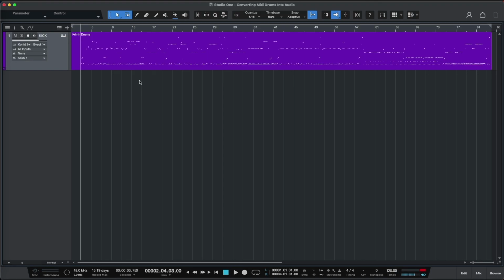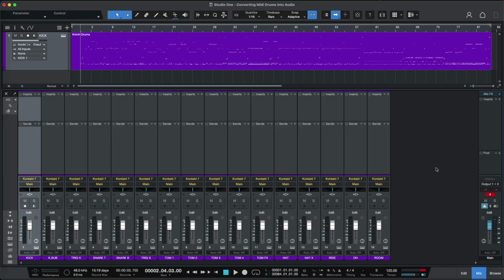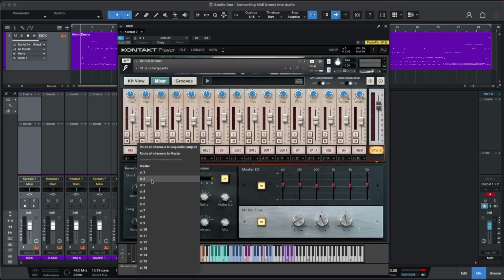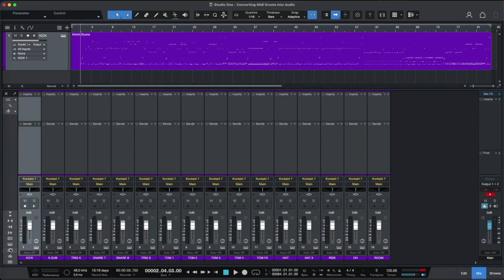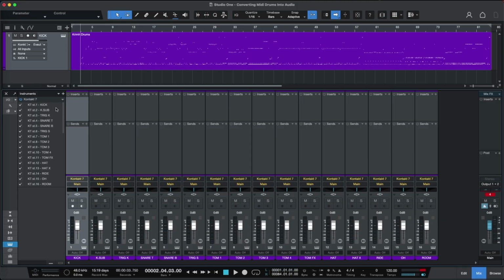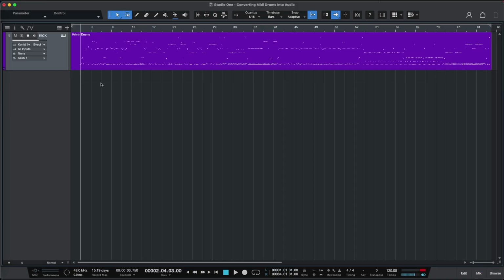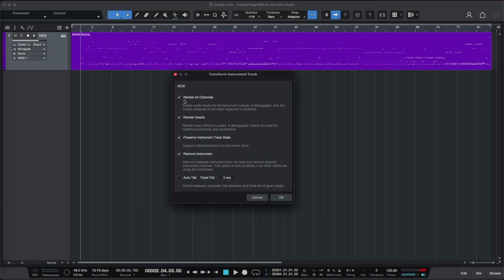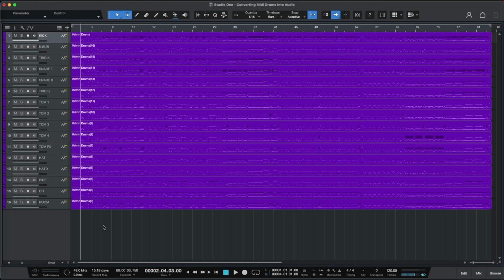Converting MIDI DRUMS Into Audio Files!